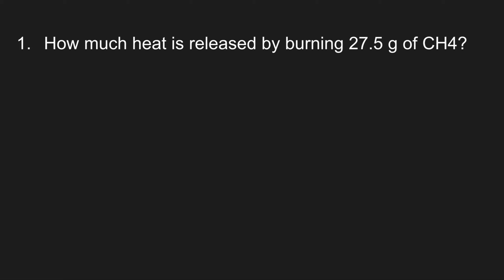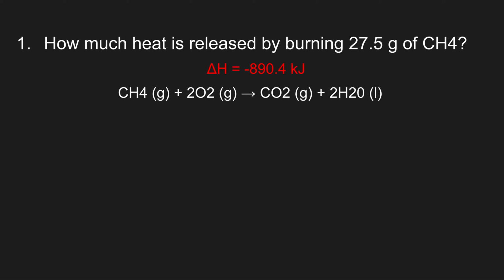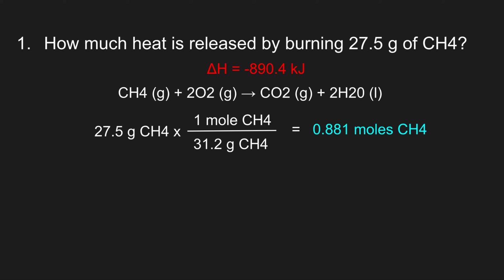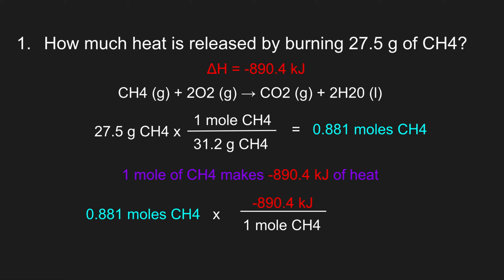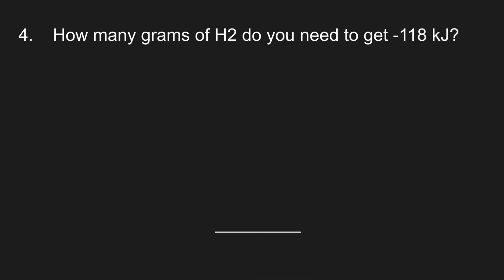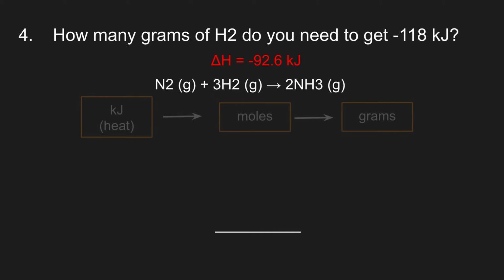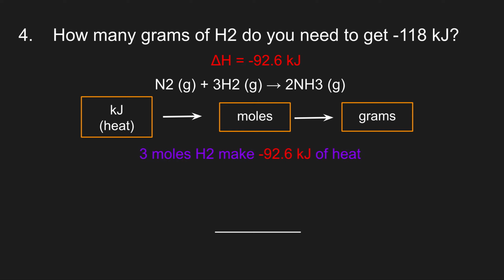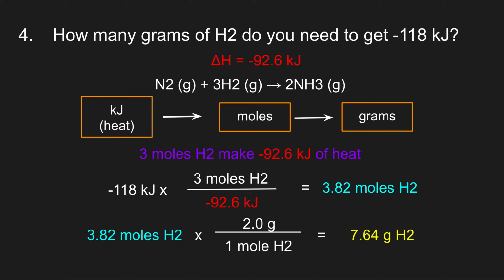MINJEONG (RACHEL) SEO Chem Equations Answers Explained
Chem Equations Answers Explained ...